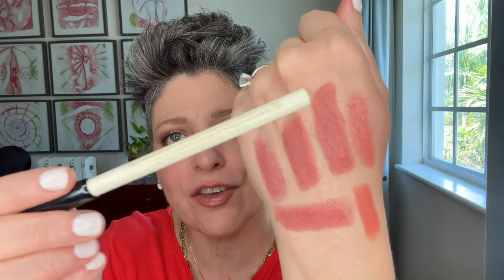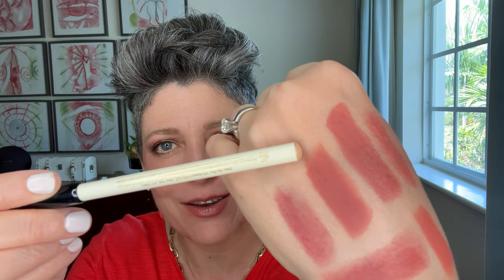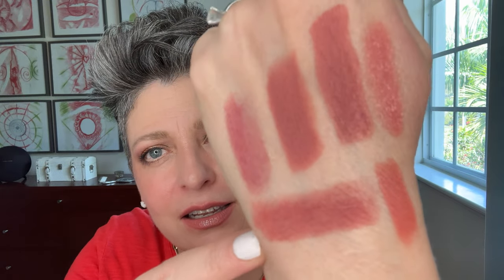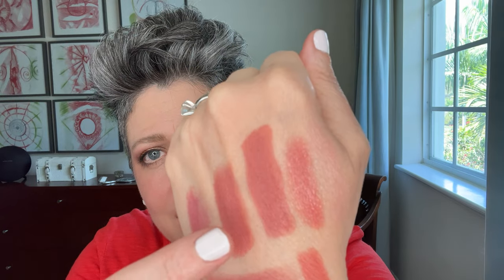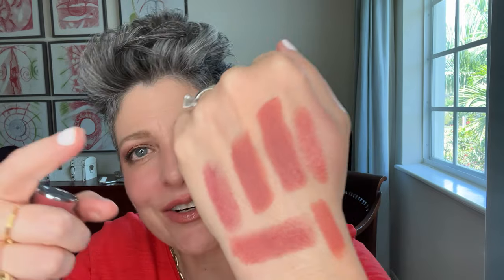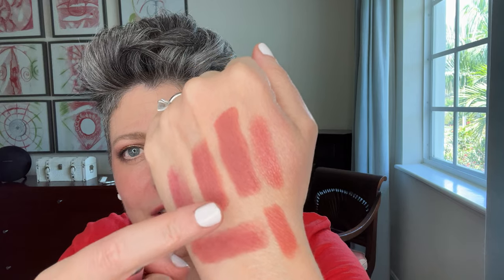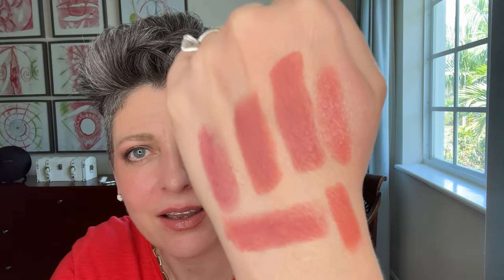Milan Lipstick Matte COMPARISON SWATCHES Charlotte Tilbury Pillow Talk Givenchy Sheer Velvet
Milan Lipstick Matte COMPARISON SWATCHES Charlotte Tilbury Pillow Talk Givenchy Sheer Velvet Lipstick

PRODUCTS:
Milan Lipstick Matte in Secret
Givenchy Le rouge Sheer Velvet Matte Lipstick
Charlotte Tilbury Lipstick in Pillow Talk

PRODUCTS ON MY FACE:
Charlotte Tilbury Queen of Glow Eyeshadow Quad
Charlotte Tilbury Filmstar
Charlotte Tilbury Beauty Light Wand Spotlight
Victoria Beckham Instant Brightening Waterline Pencil
Victoria Beckham Blush: